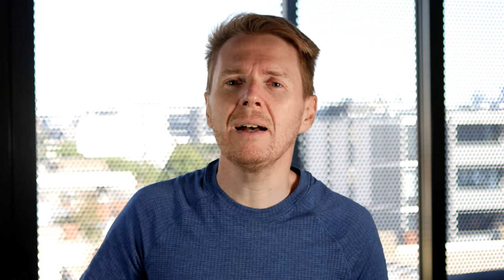DIY 617 Panoramic View Camera Build : Cheap Shen Hao Replacement Part 1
After using the Chroma 617 for a while I decided it was time to try a View Camera, as a ShenHao TFC617 is too expensive I decided to try my hand at a DIY View Camera based on a Half Plate ViewCamera, 3D Printing my own designed 617 Film Back.

00:00 Introduction
01:25 The Problem
03:26 DIY?
04:34 Half Plate
06:24 The ‘New’ Camera
07:36 3D Modelling in Fusion
09:39 Film Back Design
11:20 Dark Slide Design
12:52 Bellows
16:12 Outro
16:35 Next Week…